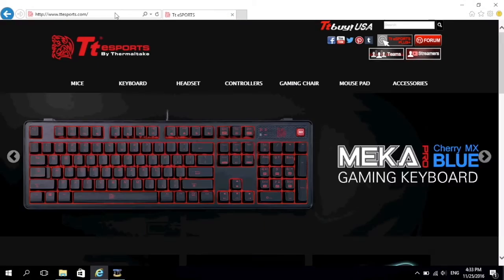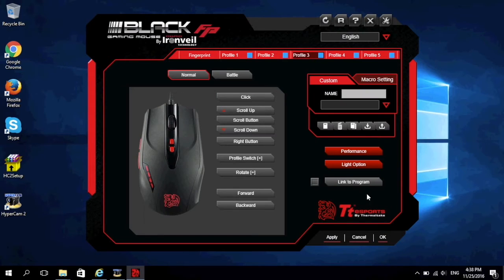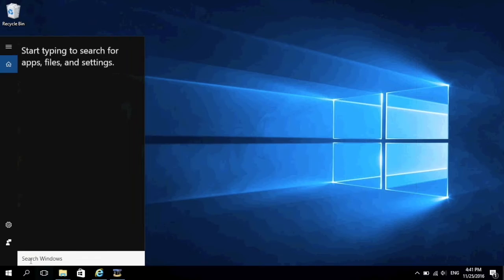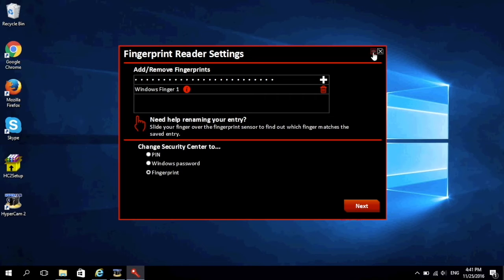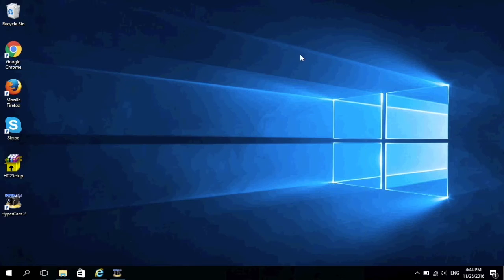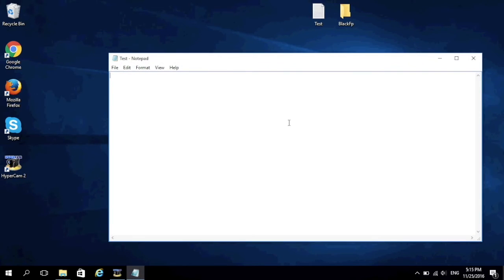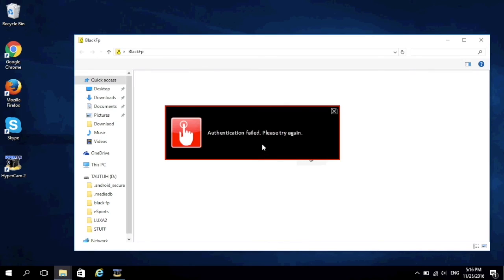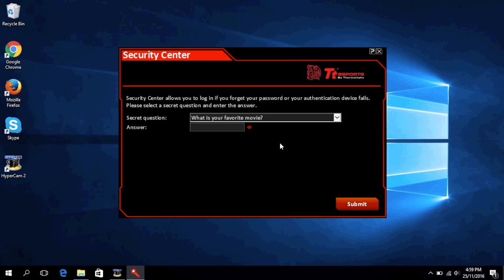TteSPORTS Black FP Gaming Mouse with Fingerprint Security (Software Tutorial)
The BLACK FP is a FIDO UAF certified fingerprint sensor security mouse that provides strong, safe and secure password protection for your PC.

Using the state-of-the-art National Security Agency (NSA) approved 256-bit advanced encryption standard, it provides users with a fast and secure passwordless experience to login into their system and web pages with the utmost of ease.

Tt eSPORTS Instagram: @Ttesports